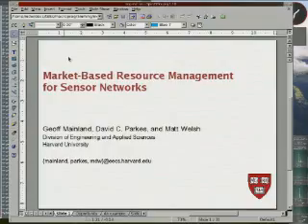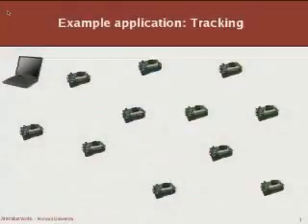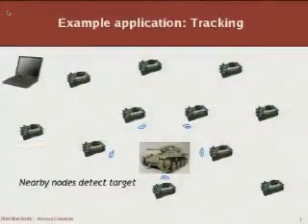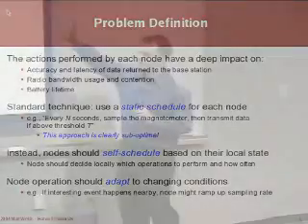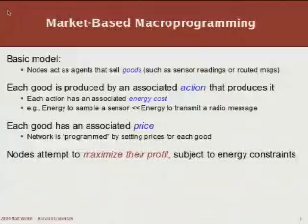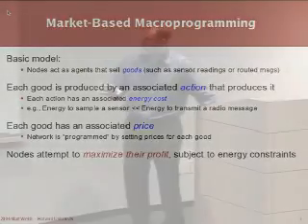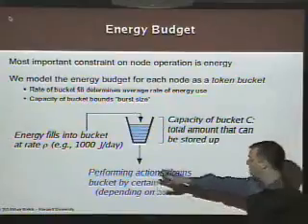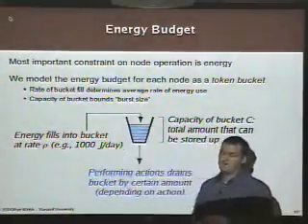Market-Based Programming Paradigms for Sensor Networks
Sensor networks present a novel programming challenge: that of achieving robust global behavior despite limited resources, varying node locations and capabilities, and changing network conditions.  Current programming models typically require that global behavior be specified in terms of the low-level actions of individual nodes. This approach makes it extremely difficult to tune the operation of the sensor network as a whole.  Ideally, sensor nodes should self-schedule to determine the set of operations that maximizes that node's contribution to the network-wide task.    In this talk, we present market-based macroprogramming (MBM), a new approach for achieving efficient resource allocation in sensor networks. Rather than programming individual sensor nodes, MBM defines a virtual market in which nodes sell goods (such as sensor readings or data aggregates) in response to prices that are established by  the programmer.  Nodes take actions to maximize their profit, subject to energy budget constraints. The behavior of the network is determined by adjusting the price vectors for each good, rather than by directly specifying local node programs. Nodes individually specialize their  operation in response to feedback from payments.    Market-based macroprogramming provides a useful set of primitives for controlling the aggregate behavior of sensor networks despite variance of individual nodes. We present the MBM paradigm and a sensor network vehicle tracking application based on this design, as well as a number of experiments demonstrating that MBM allows nodes to operate efficiently under limited energy budgets, while adapting to changing network conditions.     This project is in collaboration with Geoff Mainland and David Parkes.